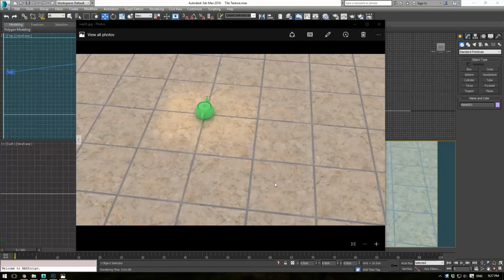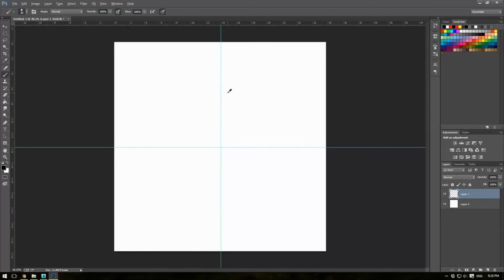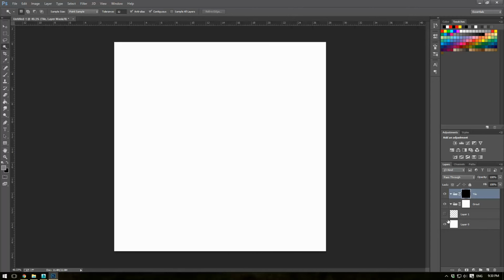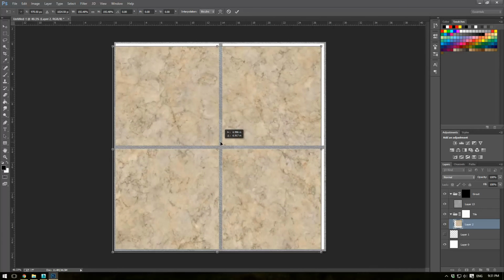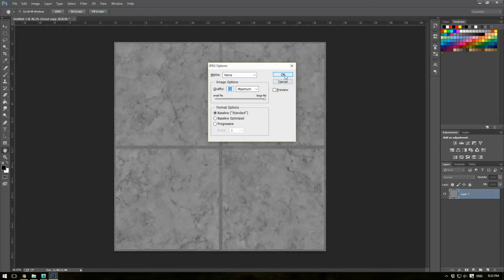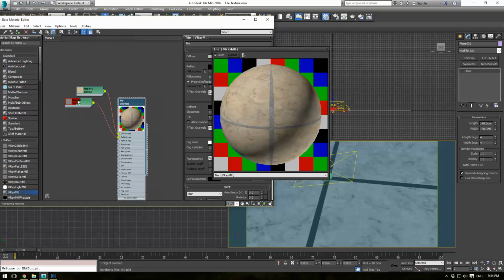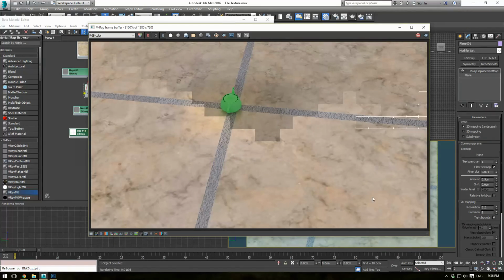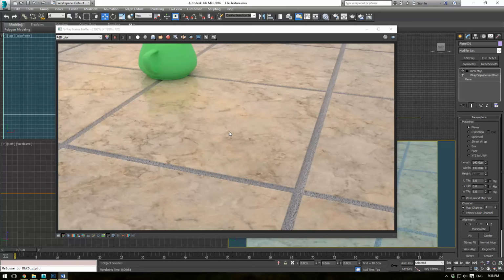V-Ray Material Tutorial - Tile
A guide on how to create a V-Ray tile material for use in architectural visualization scenes.